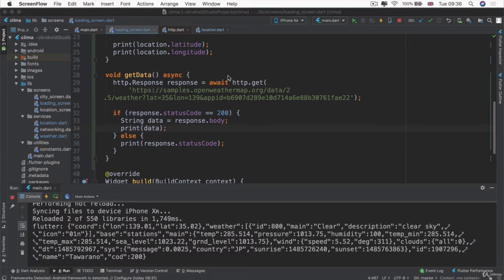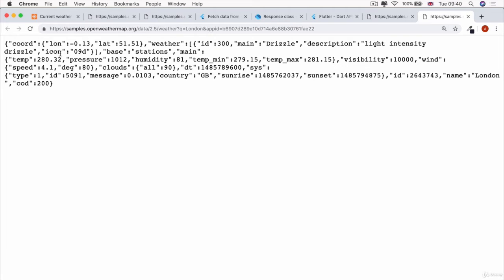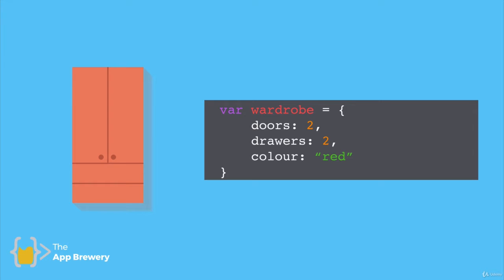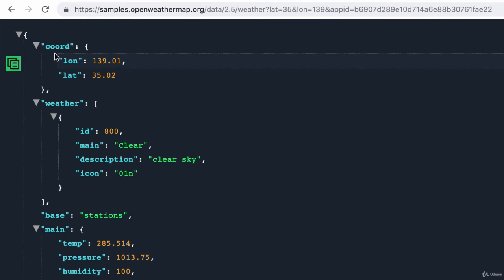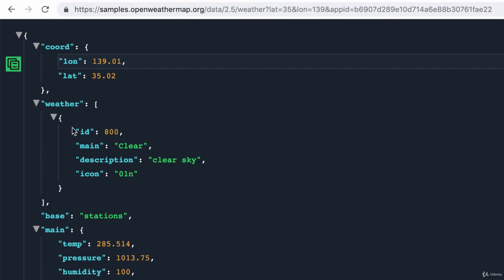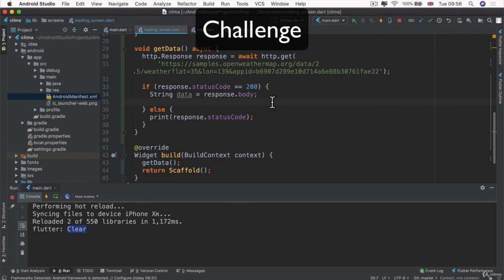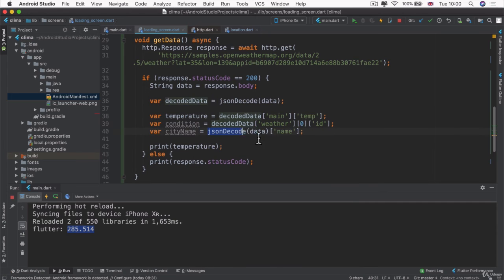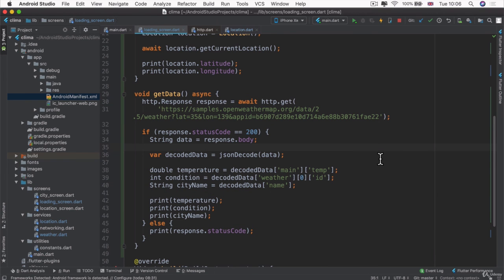9 JSON Parsing and Dynamic Types